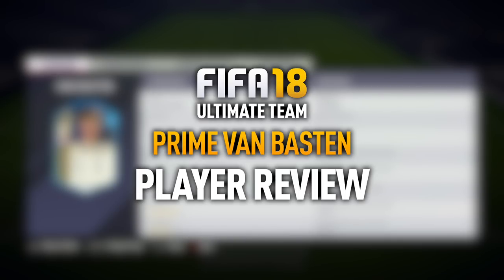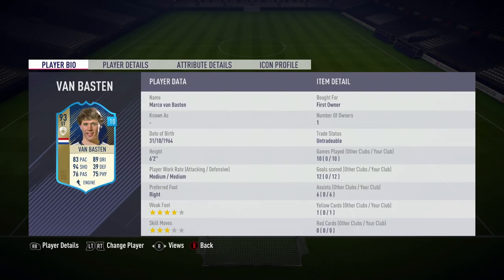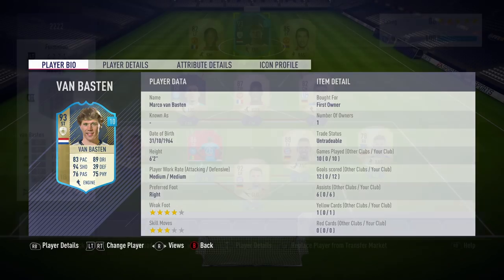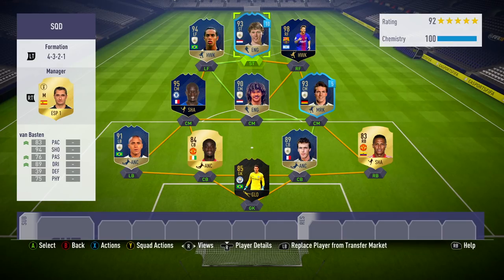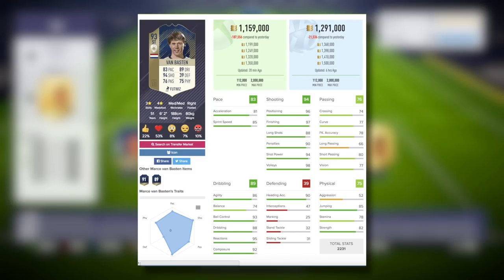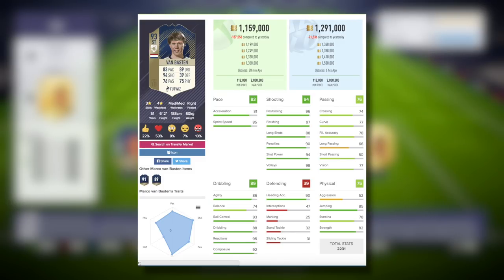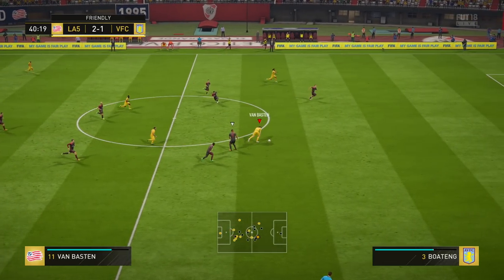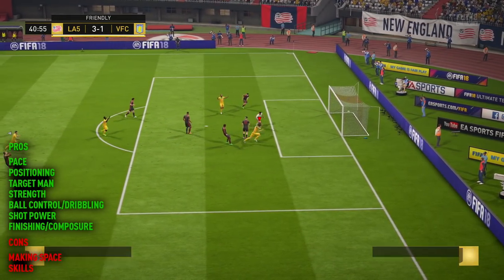FIFA 18 PRIME VAN BASTEN (93) *ICON* PLAYER REVIEW! FIFA 18 ULTIMATE TEAM!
FIFA 18 PRIME VAN BASTEN Player Review! Best FIFA 18 BEST STRIKER?!

ARTIST -
[Jim Yosef]